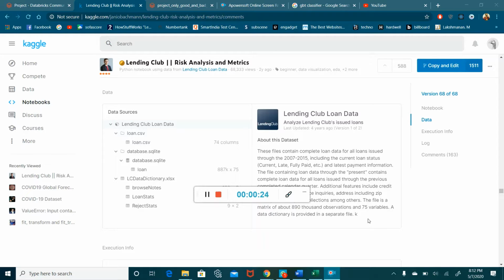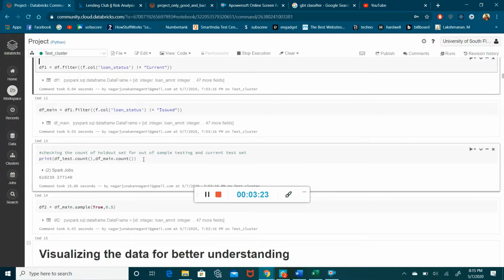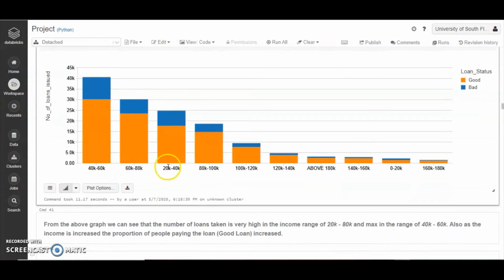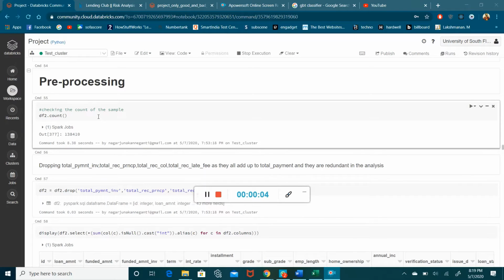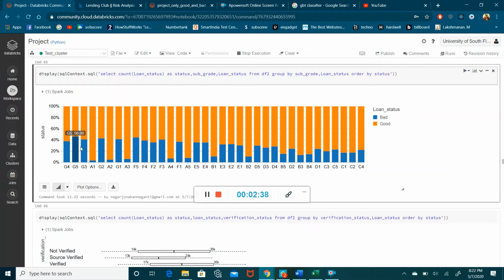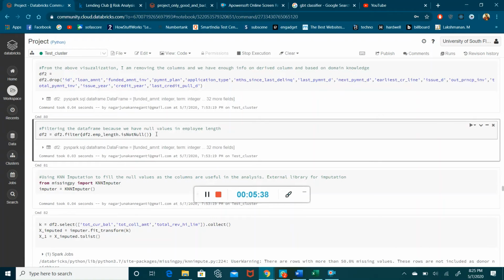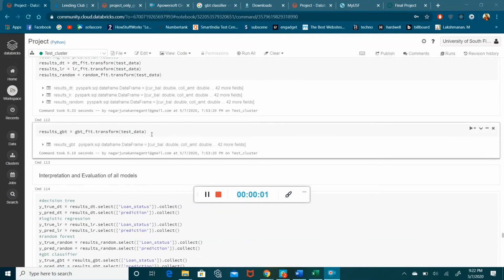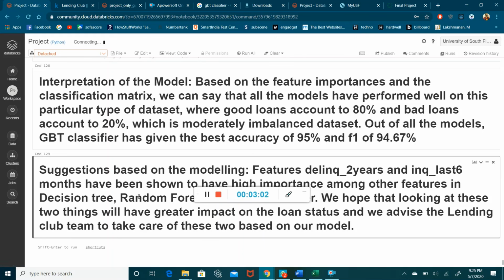ISM6562: Big data Project Video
Loan default prediction using machine learning algorithms in PySpark and data bricks